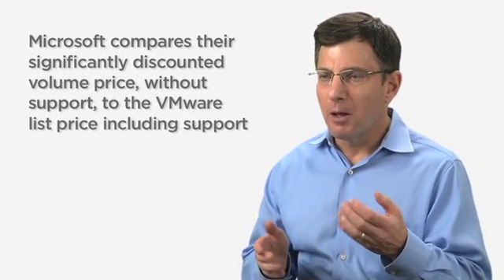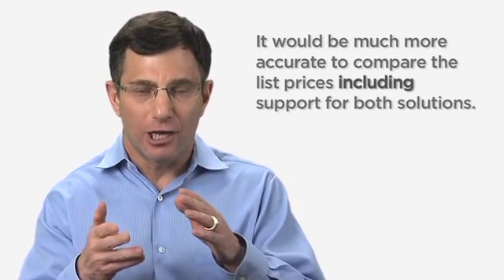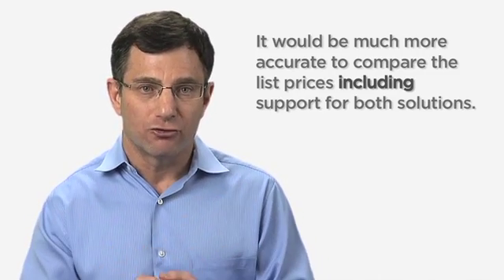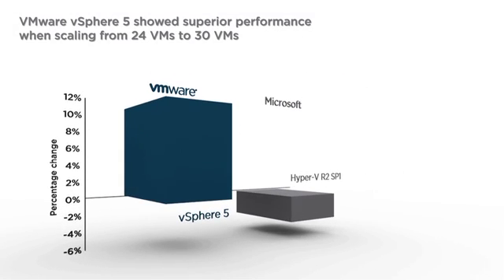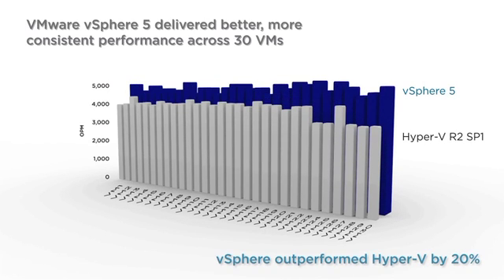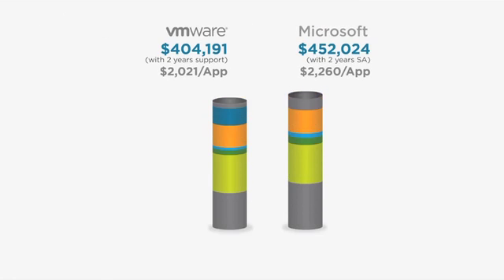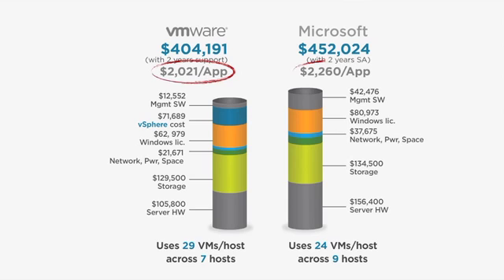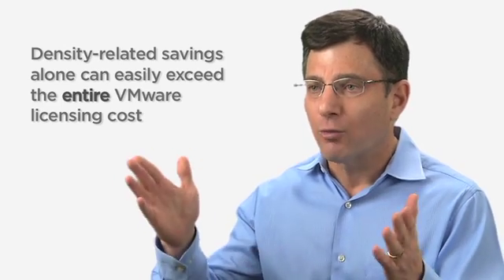VMware vSphere Delivers Greater Value and Lower TCO than Microsoft Hyper-V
-- Get the Facts, Not the Microsoft Hyper-bole
"VMware delivers far greater value than Microsoft"
-- Steve Kaplan, Vice President, Presidio